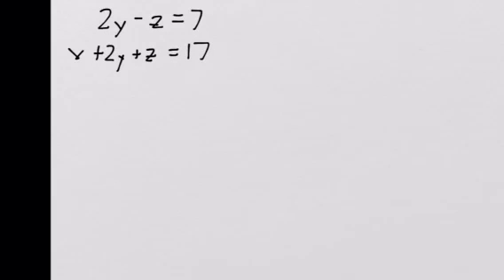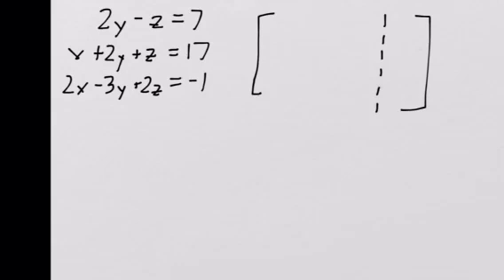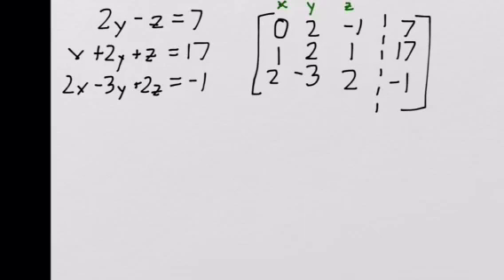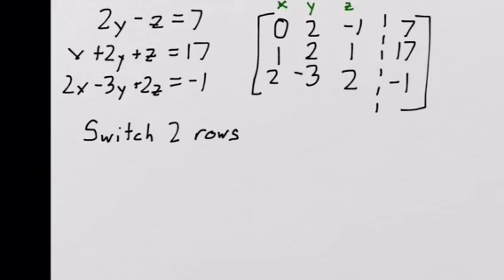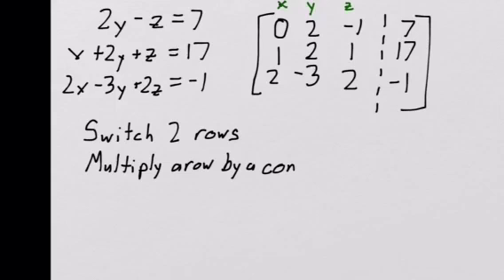Lecture 19A: Augmented Matrix